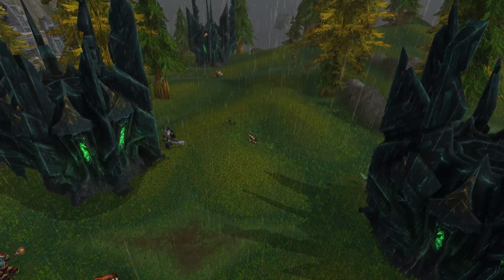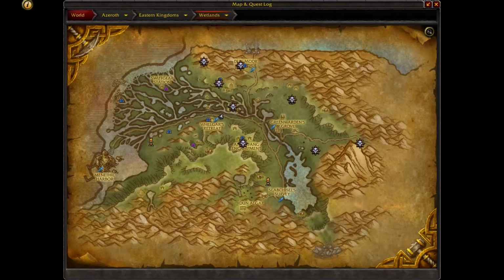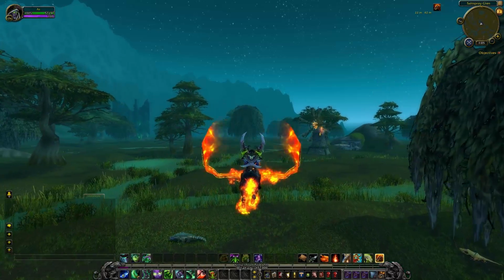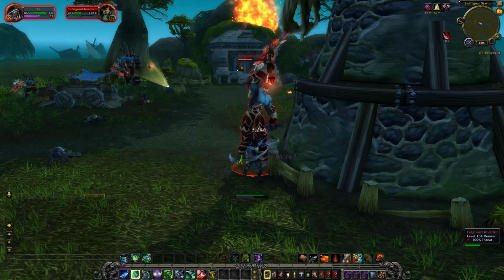World of Warcraft LEGION: The Legion Invade Azeroth !!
The Legion are invading Azeroth on the Legion Alpha. Small pockets are in some zones but. ;)